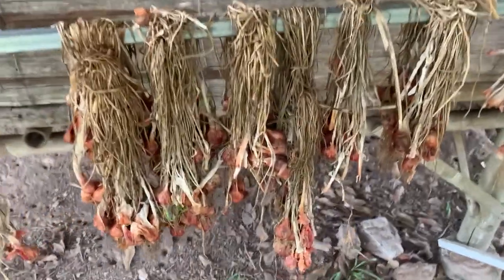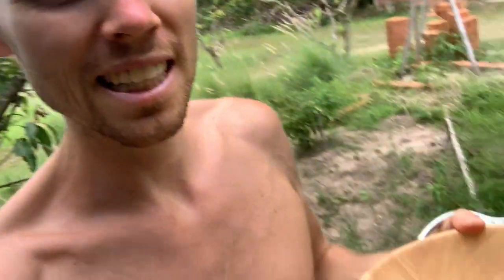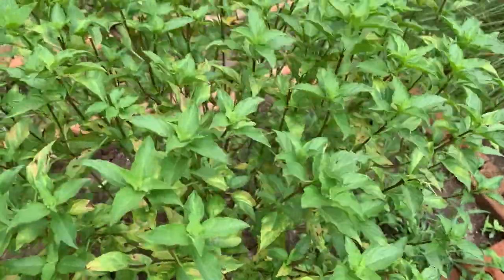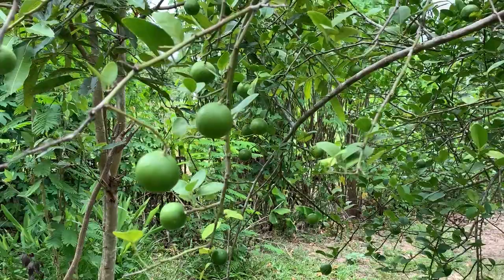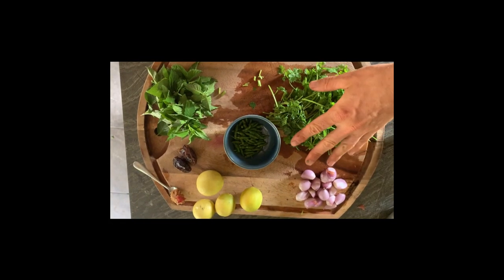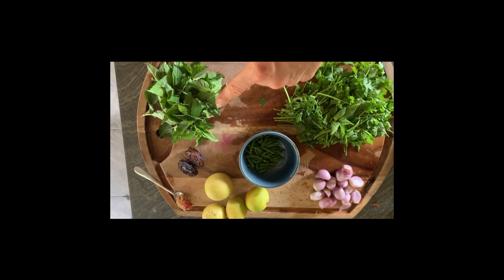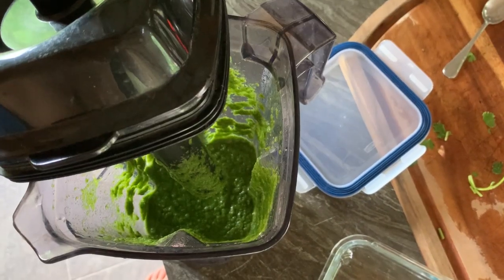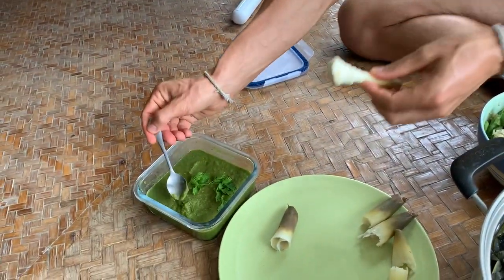Vegan Naam Prik - Spicy Thai Chilli Sauce (Long Version)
Today we gonna make a delicious spicy sauce which is a very common side dish in Thailand. Lots of times Thai people will eat it with steamed vegetables. It can be made in many different variation. I decided to make a green chili sauce cause we have a lot of green ingredients. Enjoy the taste and let me know who you like it.